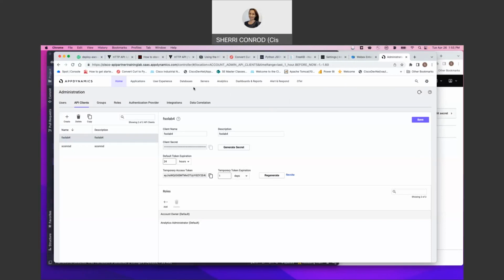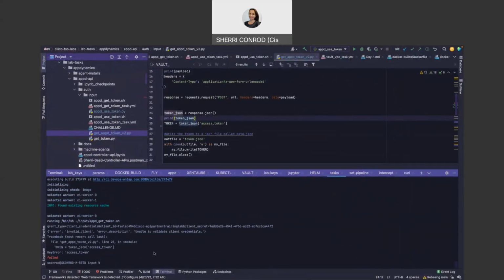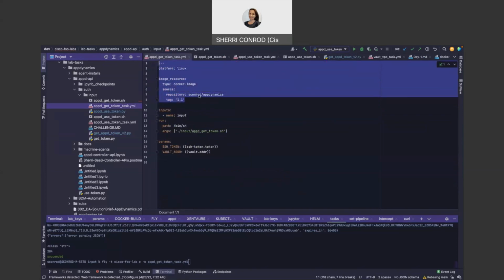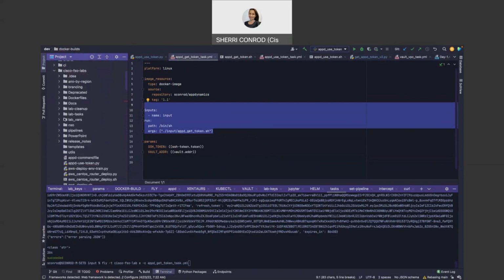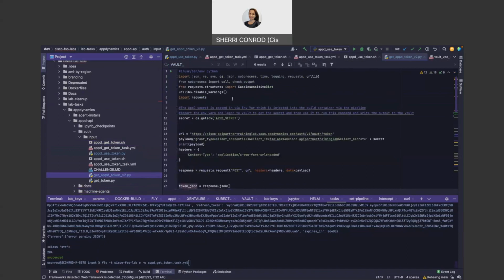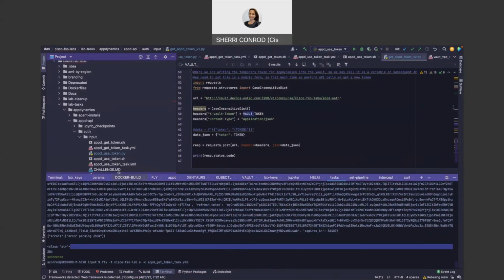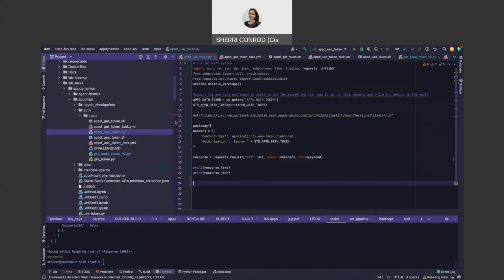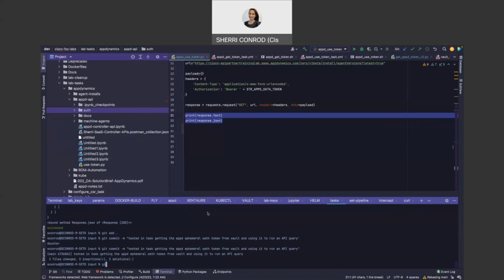Cisco AppDynamics API Auth Kickstart Vault Integration via OCI Build Container